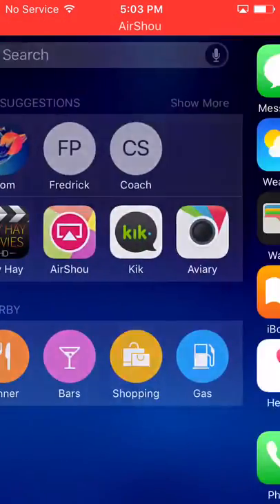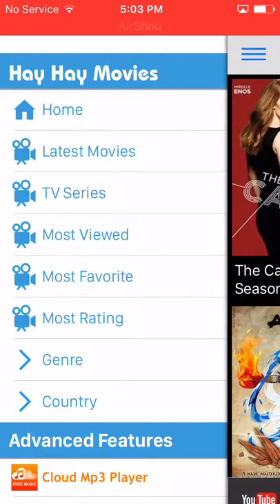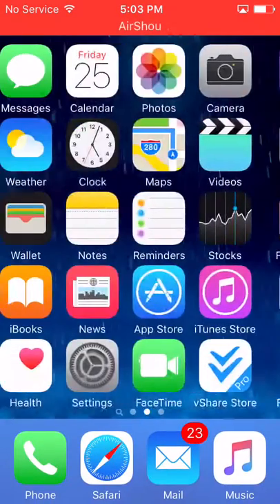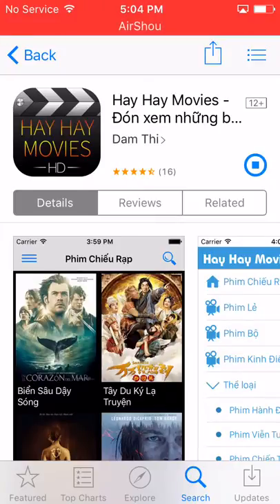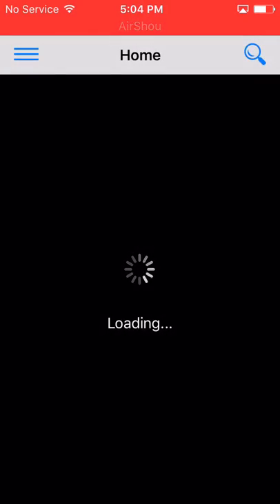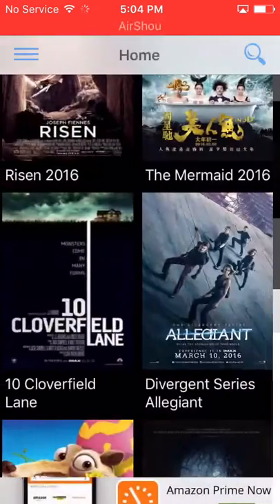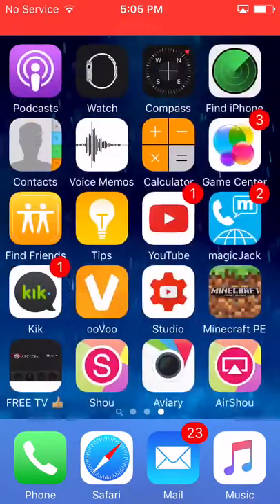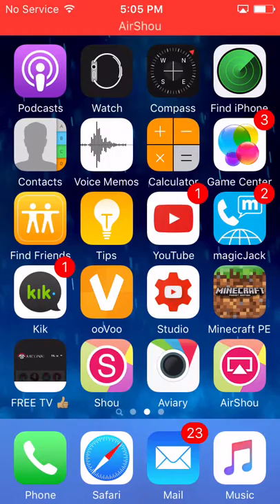NEW*how to watch free movies and TV shows with iOS 8 and up